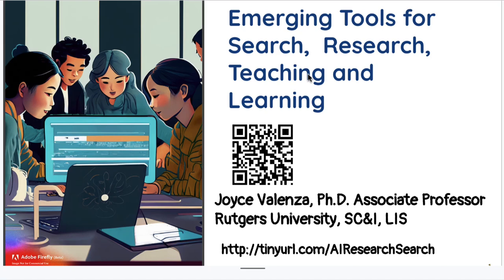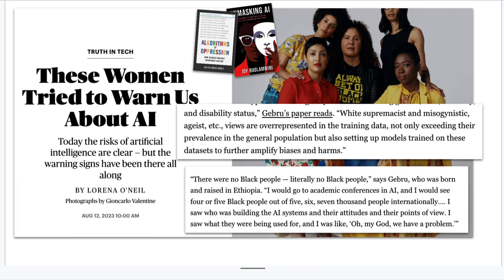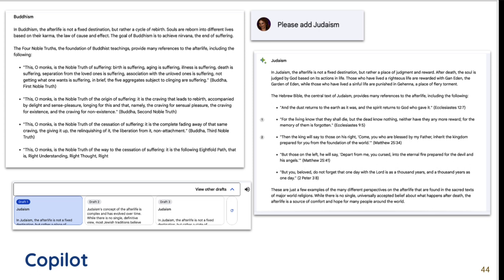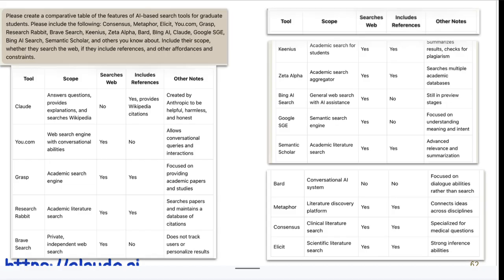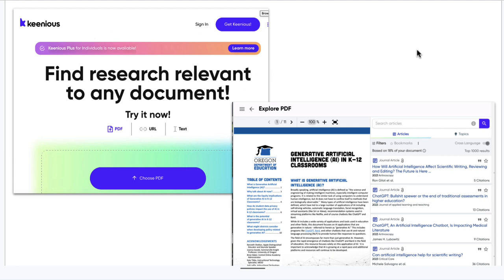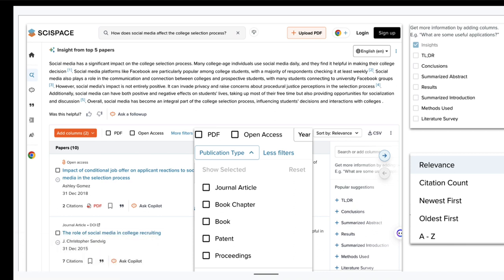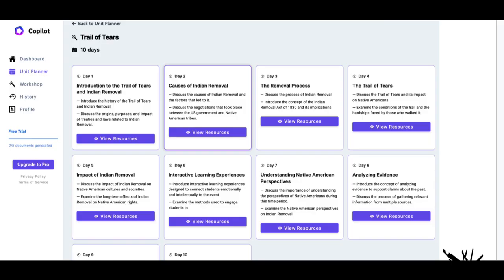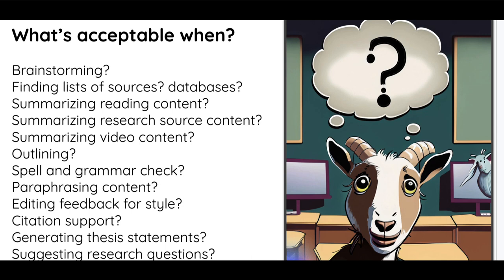New Literacies: Emerging AI Tools for Search & Research